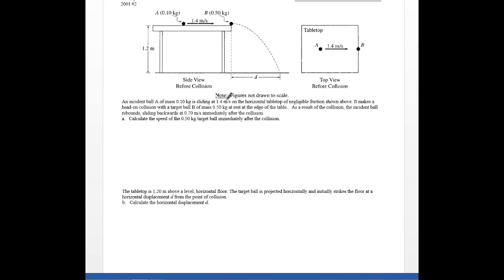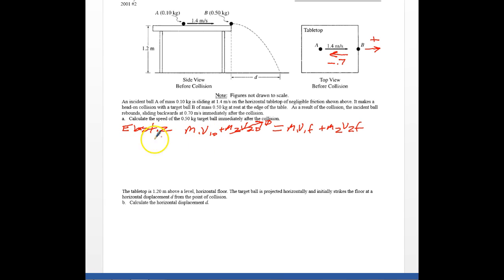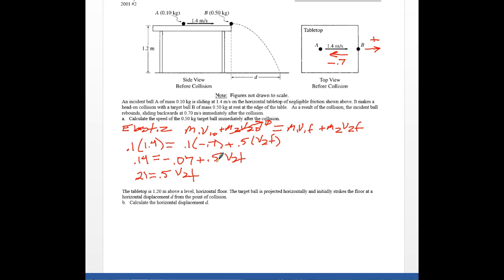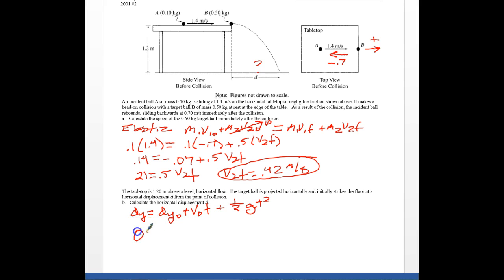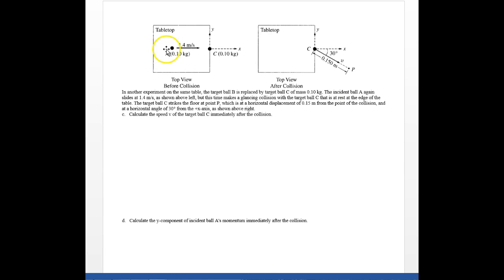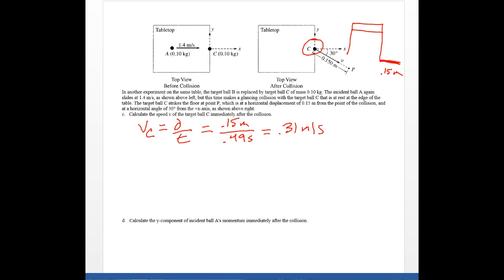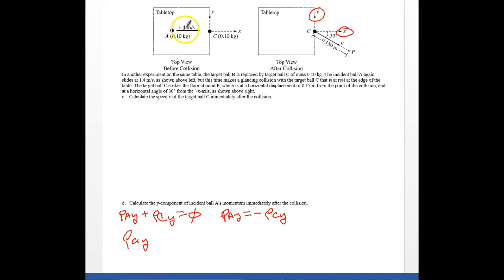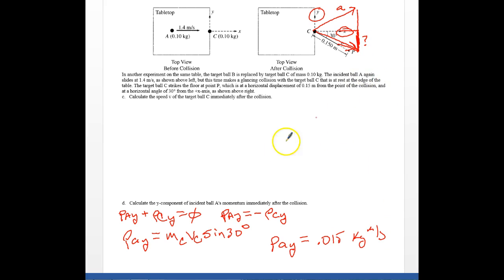2001 #2 AP Physics1